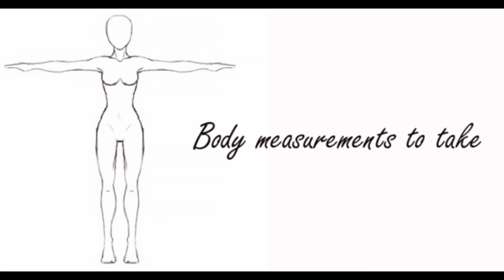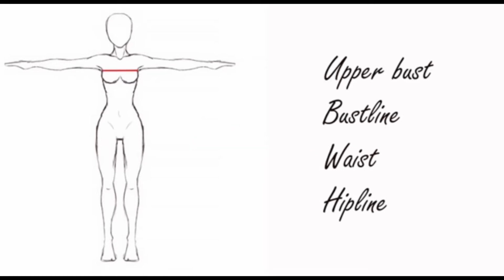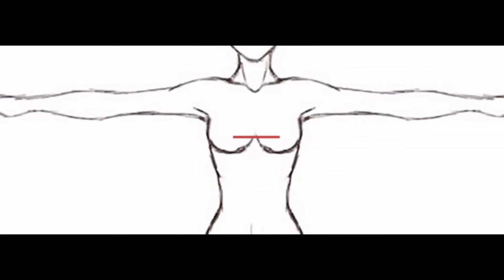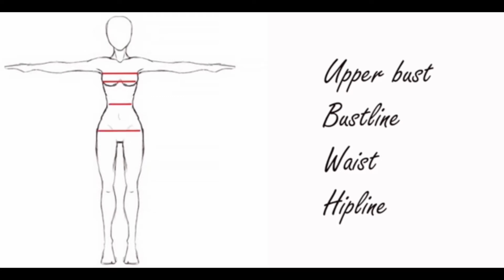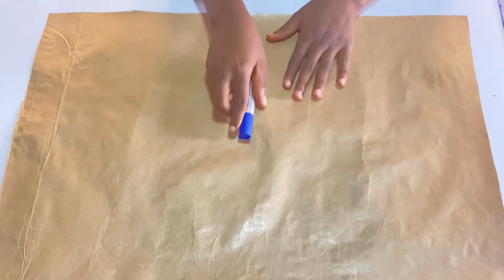DETAILED: HOW TO MAKE AN UPDATED BASIC BODICE PATTERN |Beginners tutorial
This is a tutorial that shows you the step by step process on how to make a professional and updated basic bodice block that you can alter later to make tops, dresses and jackets because it covers the top part of the bodice. Enjoy💕